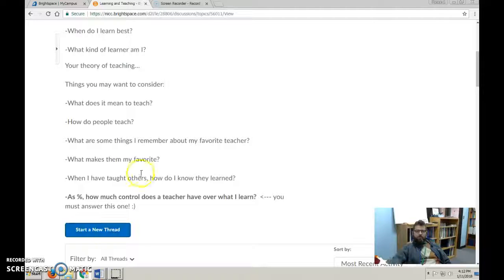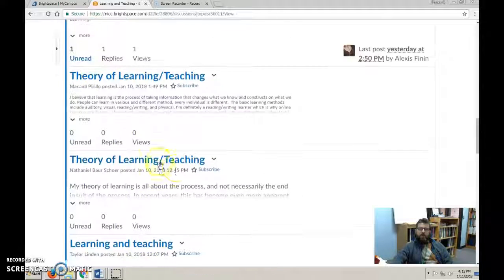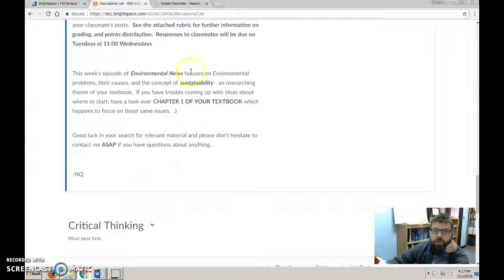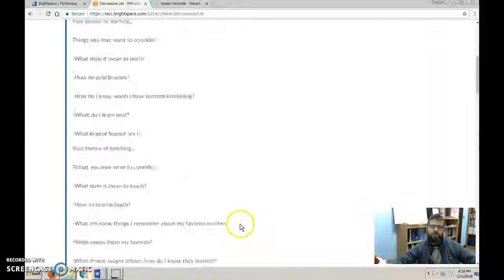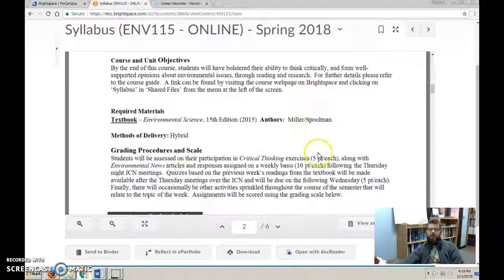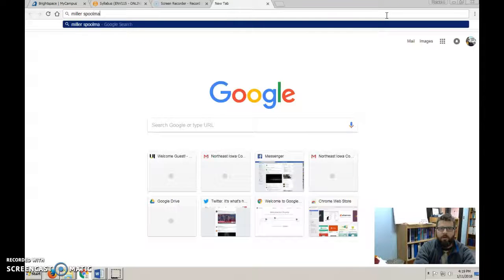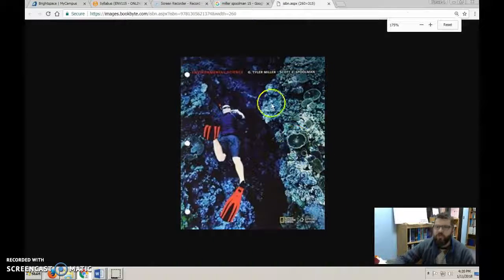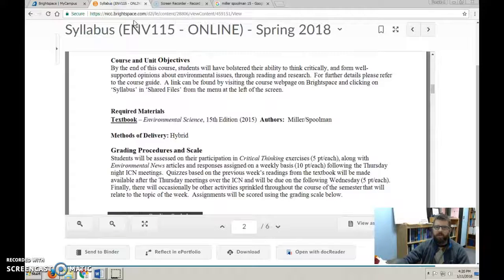ENV115 - Spring 2018 - Week 1 - Welcome and Getting Started